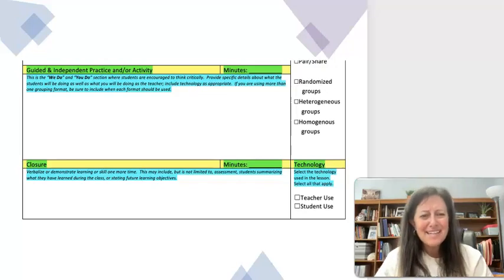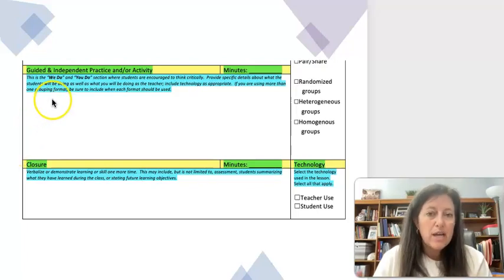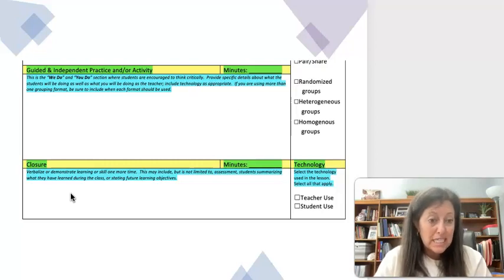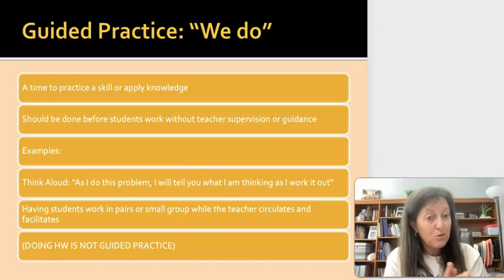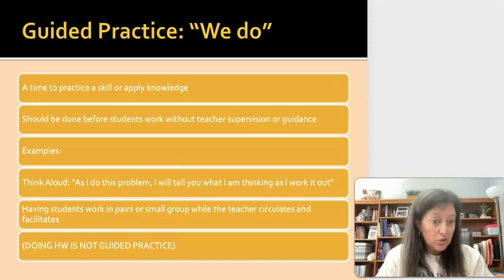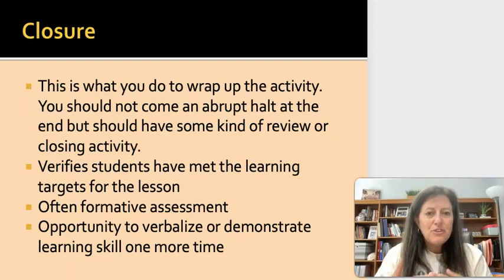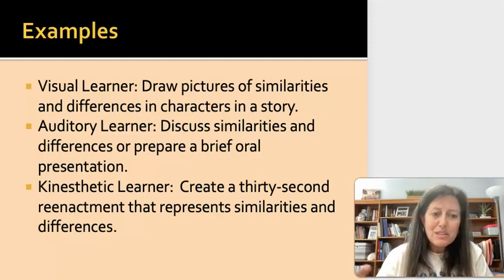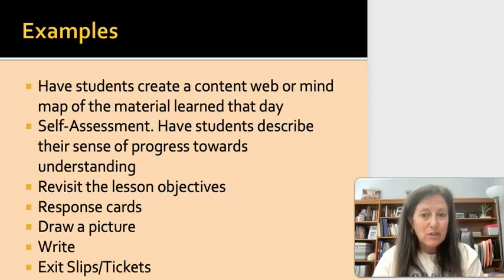Lesson Plans Week 5